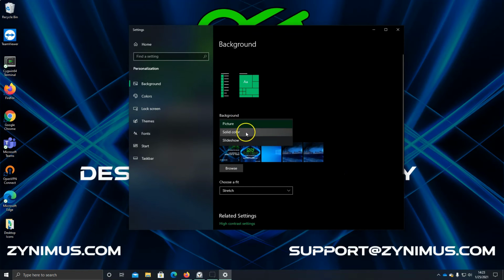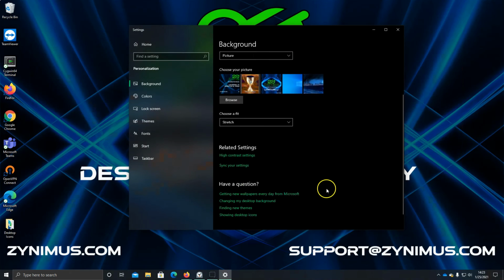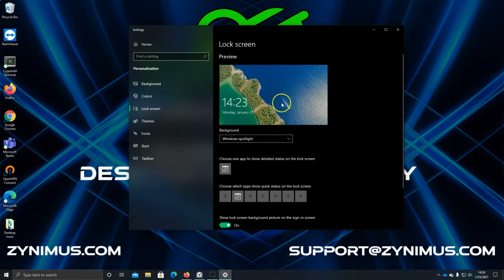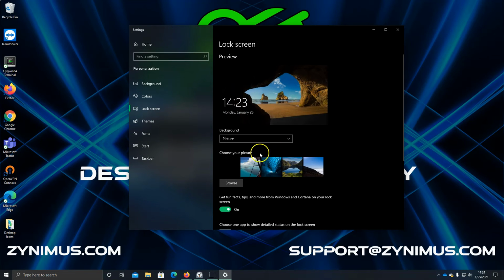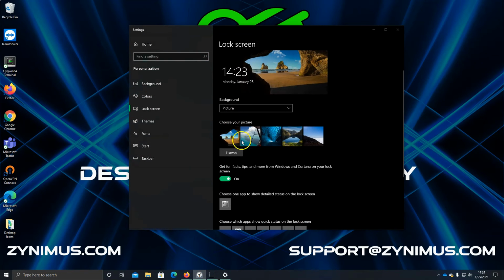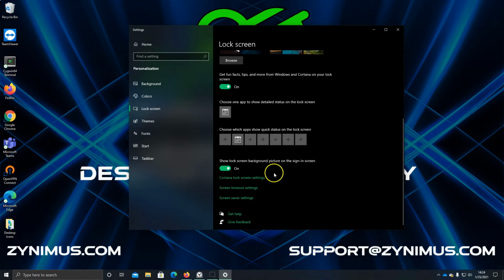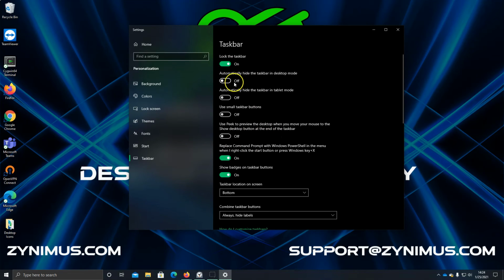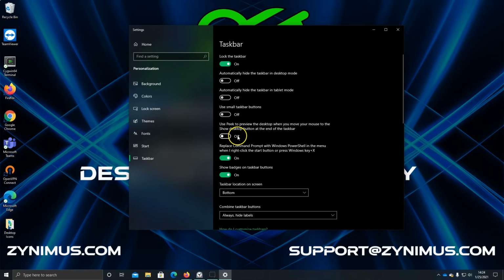15 Minute Education - Learning Your Desktop & Terminology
15 - Minute Education. Learn your computer is 15 minute classes! In this video, we review what your desktop is, and go over some of the common terminology that users may here. Additionally, we include a couple of helpful tips, such has changing your wall paper, searching for install software/applications, and going over the taskbar